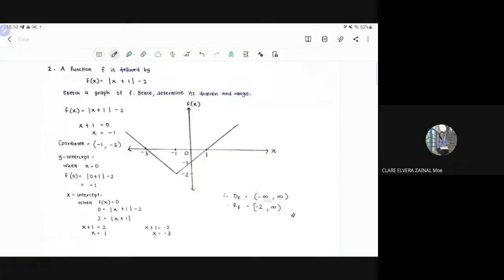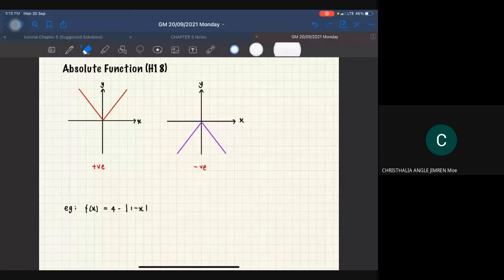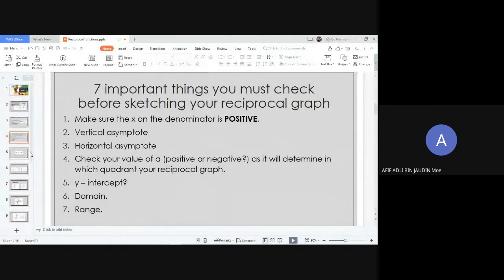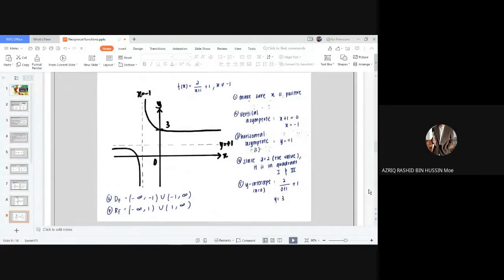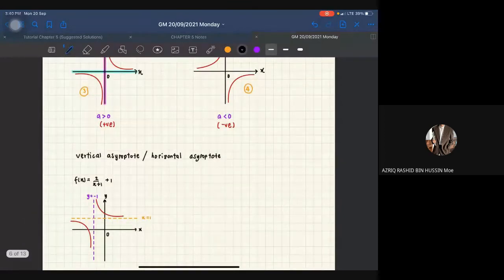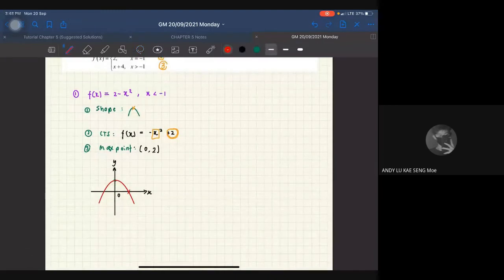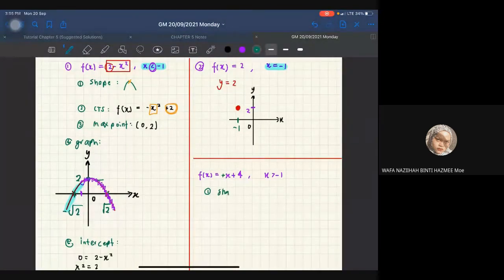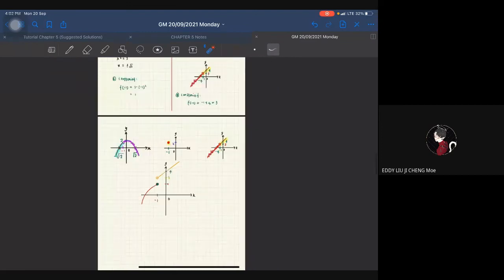Monday 20/09/2021 (3-4pm)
1. Presentation: absolute and reciprocal function
2. Miss present: piecewise function